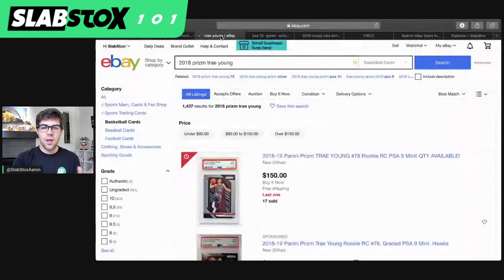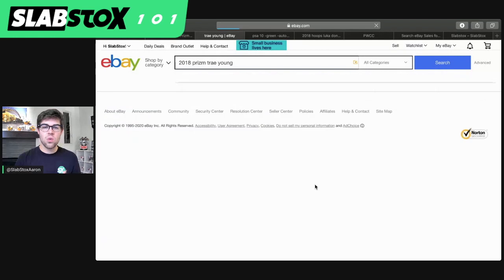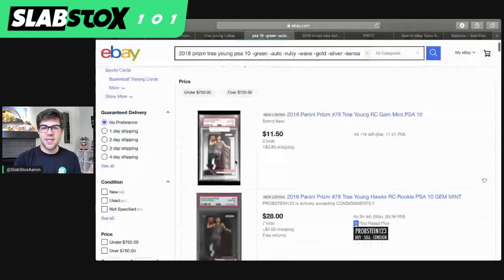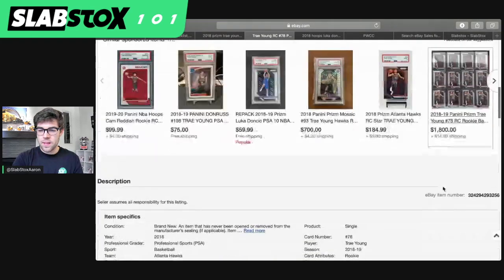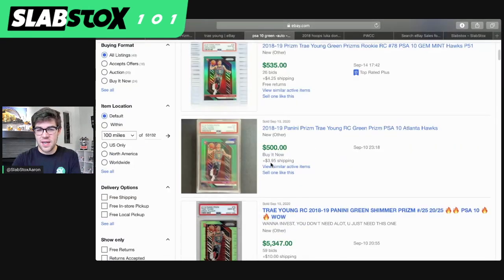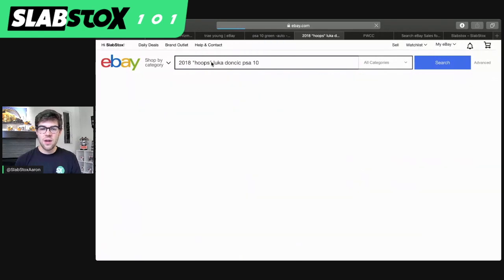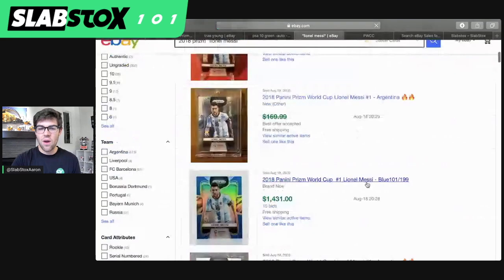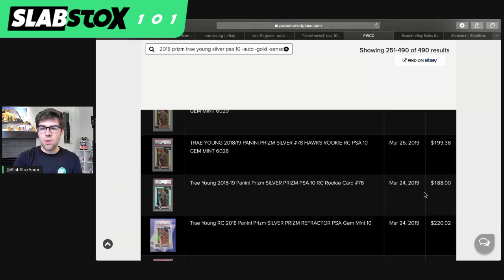SlabStox 101: eBay Sales Data Tutorial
Welcome to SlabStox 101, your guide to sports card success. This will be a 40+ video series highlighting all of the most important topics of the sports card industry, so you can get started today.

To support SlabStox, sign-up for our Investment Newsletter (Sunday Slab Trends email box).

- Trends | Analytics | Buy & Sell.

We're bringing you the first all-inclusive sports card trading platform to track your investments while also transacting on new investments!